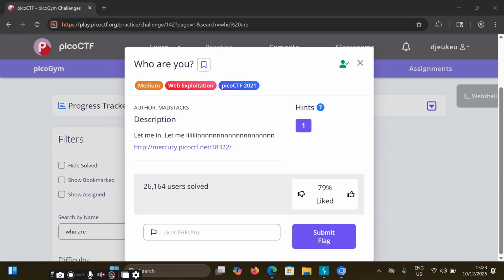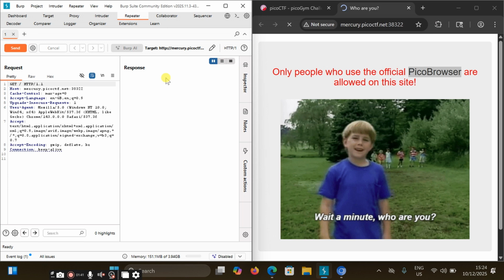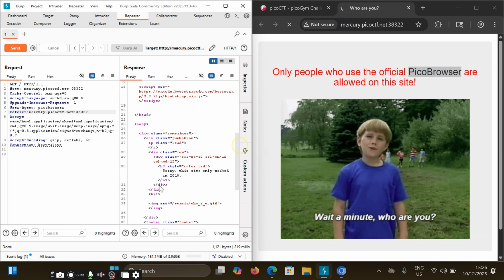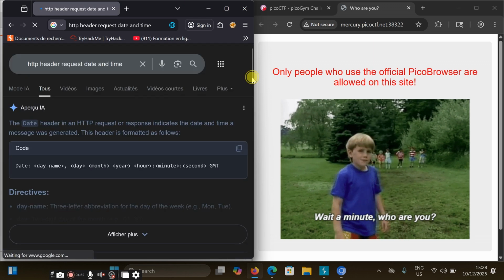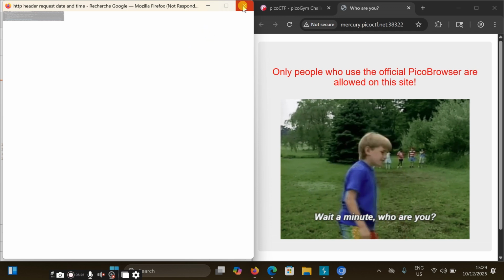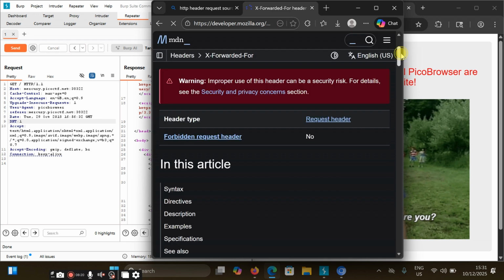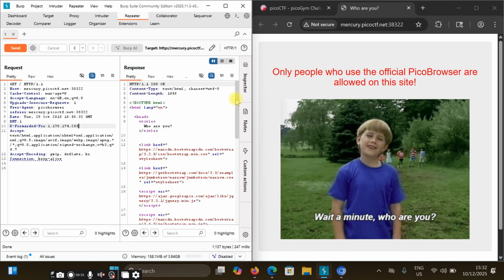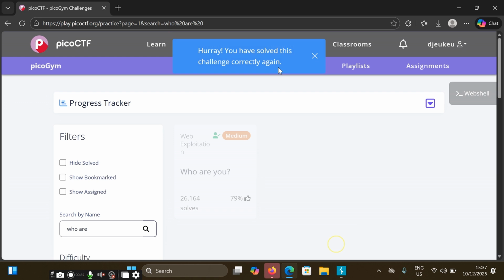How I Hacked a Website with… HTTP Headers!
Unlock the secrets of HTTP headers with this step-by-step walkthrough of the PicoCTF challenge “Who Are You?”. In this video, you’ll learn how to bypass web restrictions by manipulating headers like User-Agent, Referer, Date, DNT, X-Forwarded-For, and Accept-Language.
Perfect for cybersecurity beginners, CTF players, and anyone curious about web exploitation techniques, this tutorial shows how small changes in HTTP requests can reveal hidden flags and strengthen your understanding of how servers validate client data.
Whether you’re preparing for your next Capture The Flag competition or just want to sharpen your ethical hacking skills, this video will give you practical insights into real-world web security concepts.